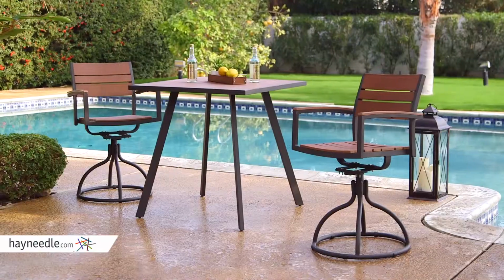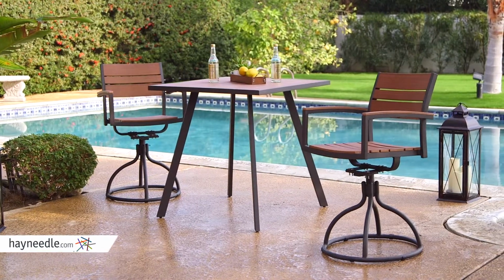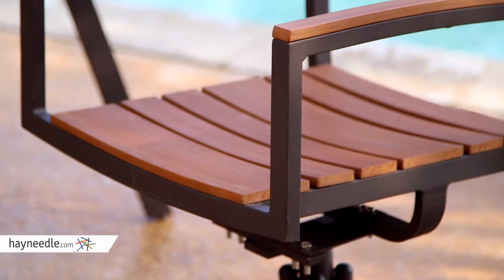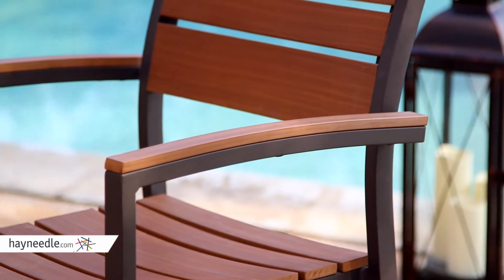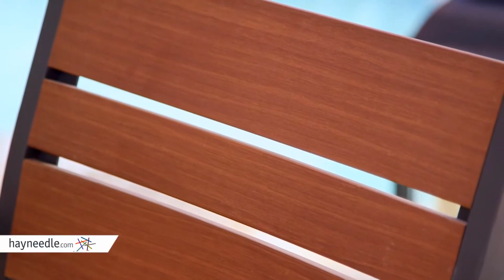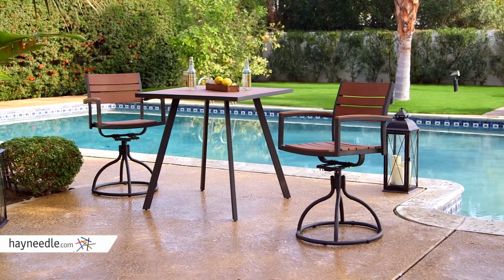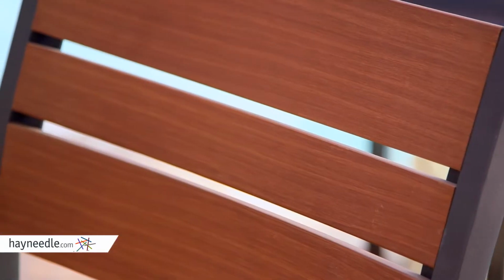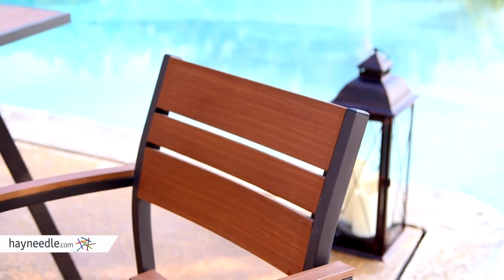Belham Living Carmona Faux Wood Balcony Height Patio Dining Set - Seats 4 - Product Review Video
For more details or to shop this Belham Living dining set visit Hayneedle

To view our full assortment of patio dining sets, visit Hayneedle